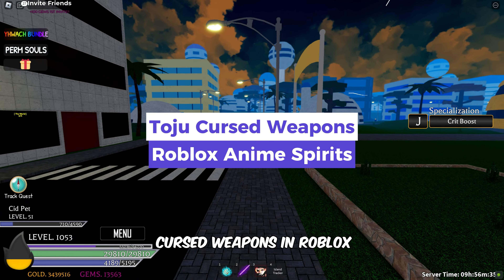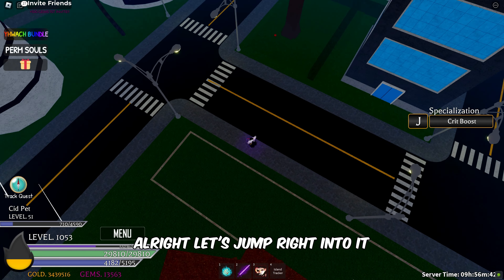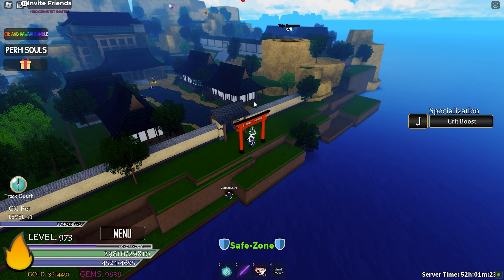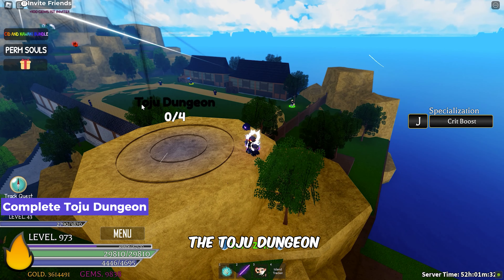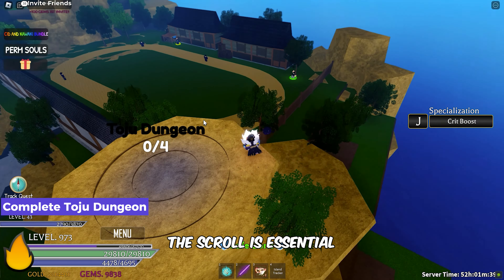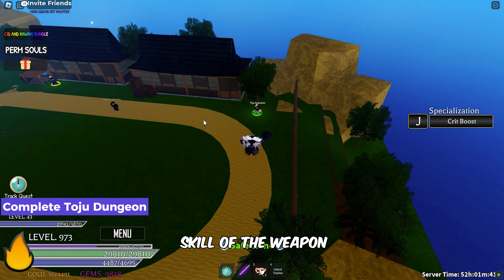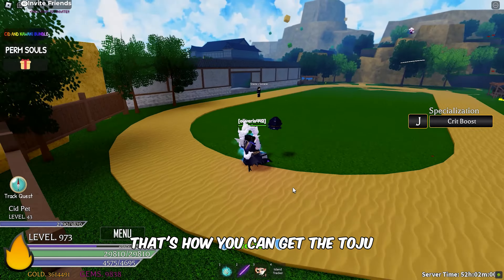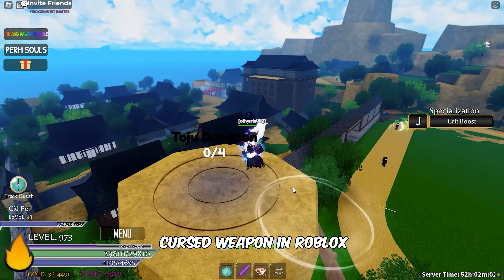How to Get Toju Cursed Weapons in Roblox Anime Spirits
In this video, you’ll learn how to get Toju Cursed Weapons in Roblox Anime Spirits.